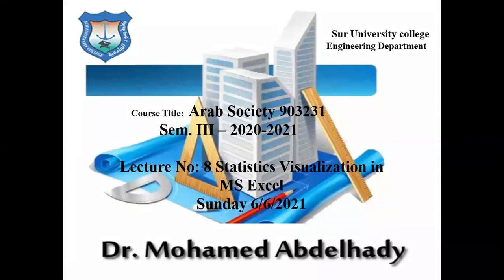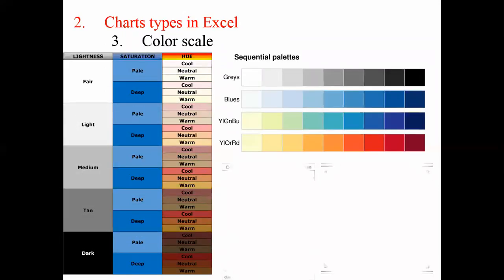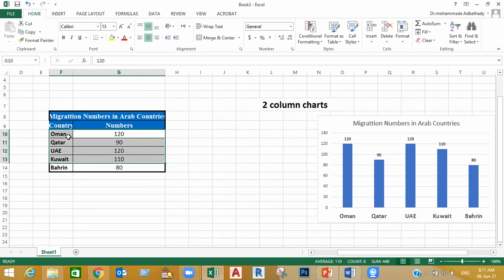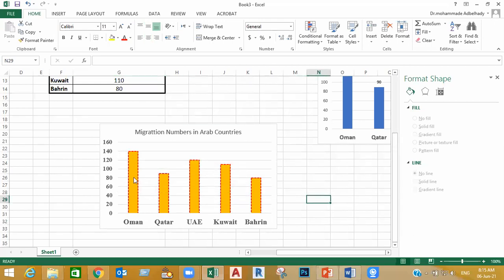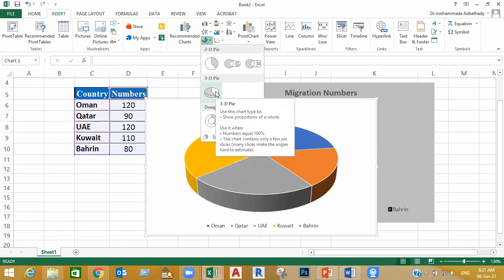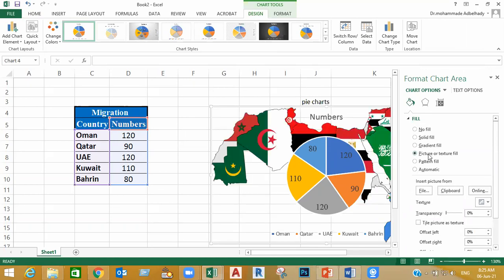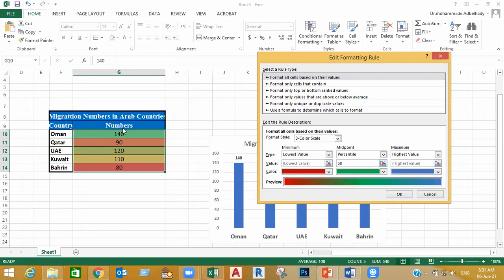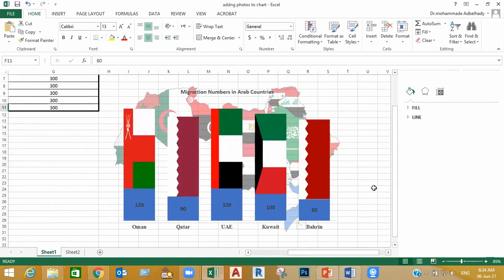Lecture 8 Statistics Visualization in MS Excel